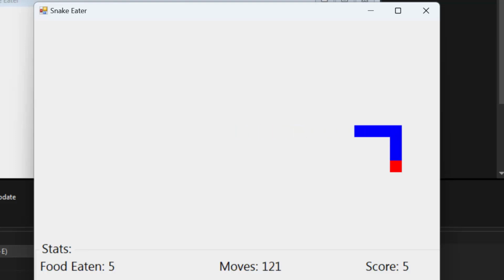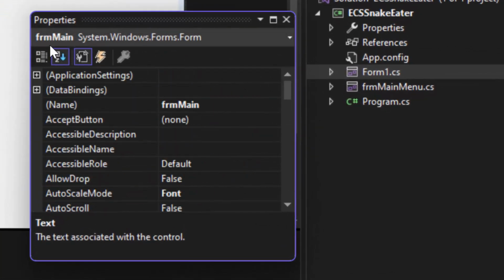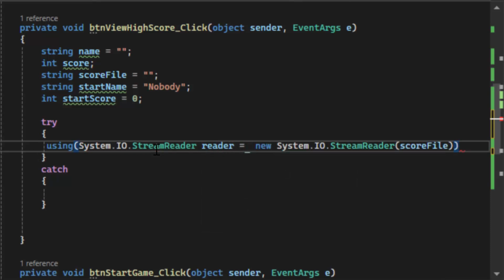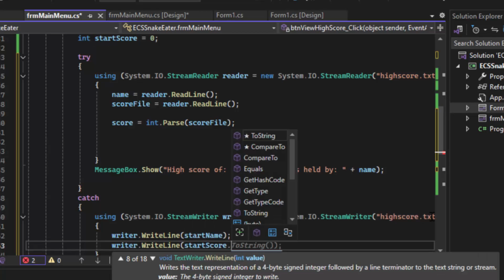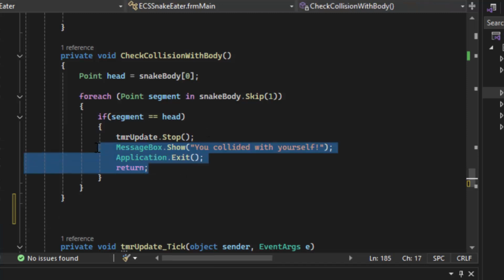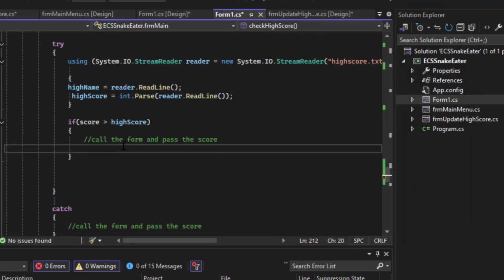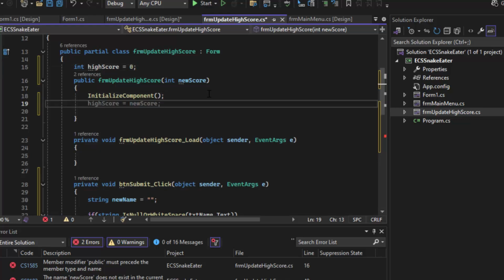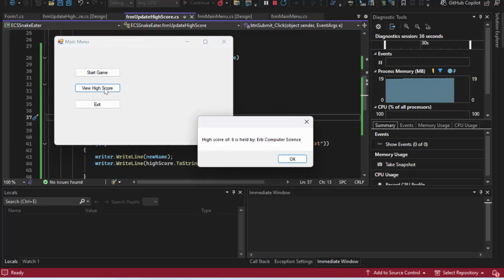C# For Beginners - Update Snake With Main Menu and High Score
In this video I am responding to a request made by a viewer who asked how to use multiple forms in C# as well as record high scores for a game. This video updates the Classic Snake game we made earlier this summer that implements a main menu and recording a high score using a text file. This also covers how to write to a file, how to read from a file and how to implement these using a try catch statement.